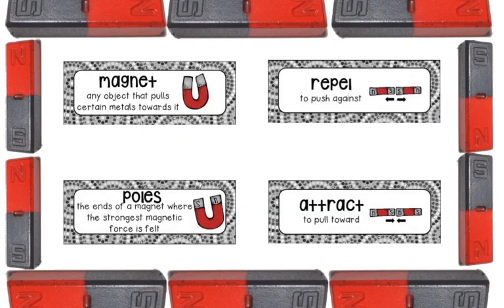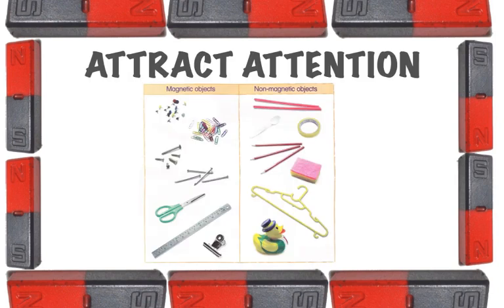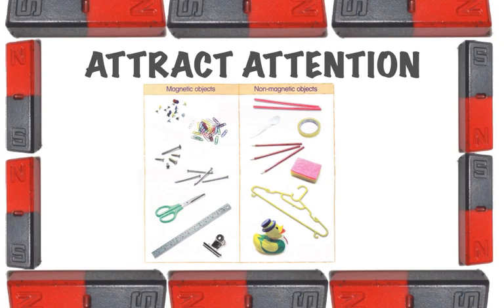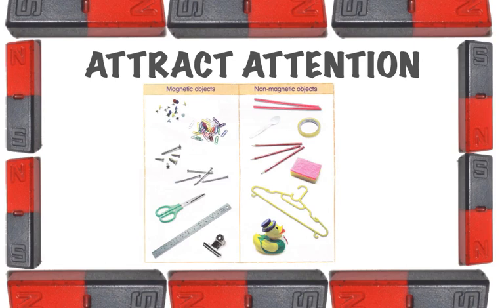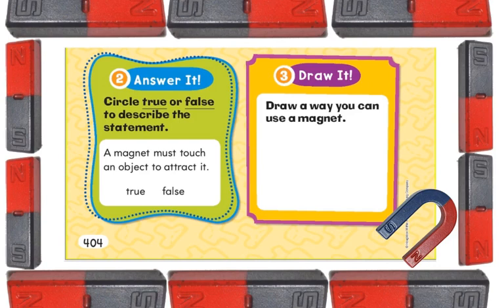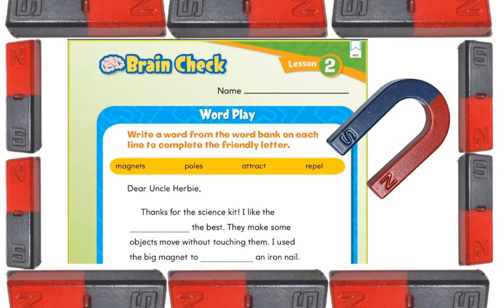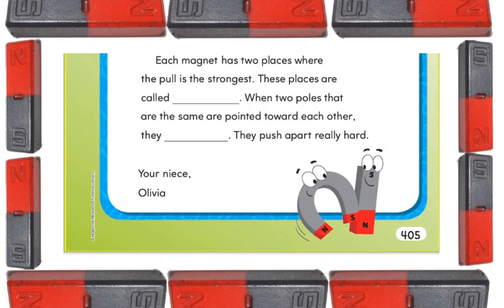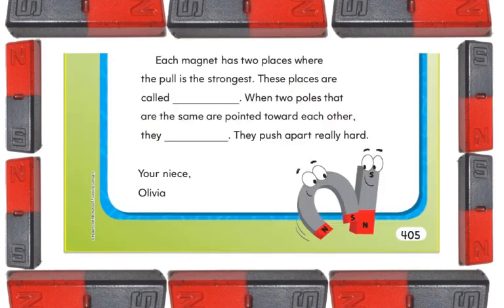Magnets Review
Recognize that magnets can move objects without touching them; and sort objects based on whether they are attracted by a magnet.